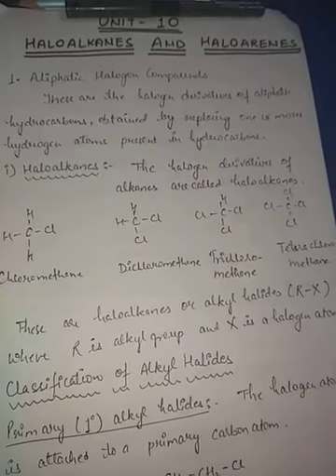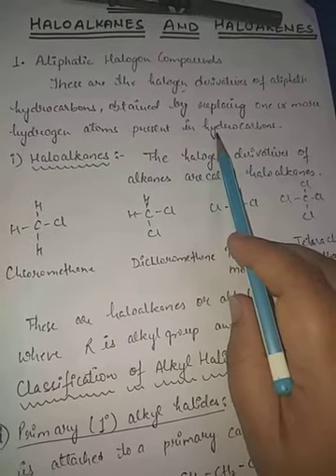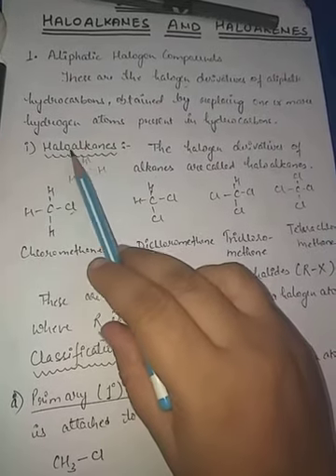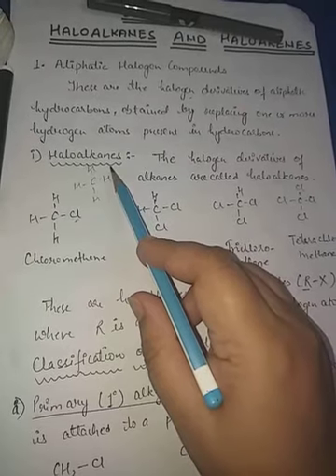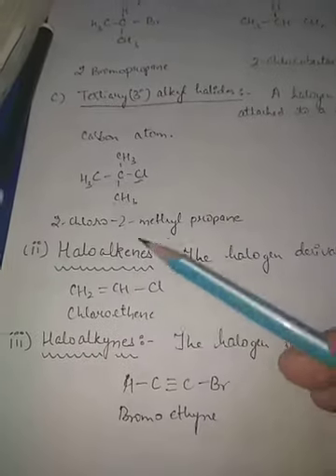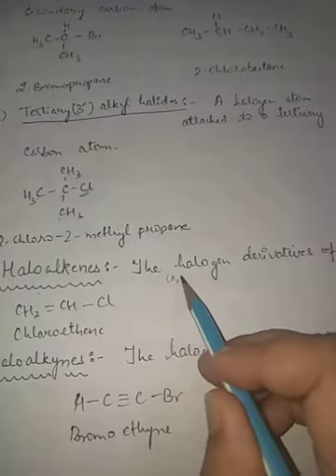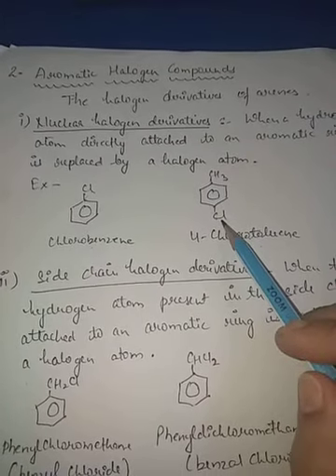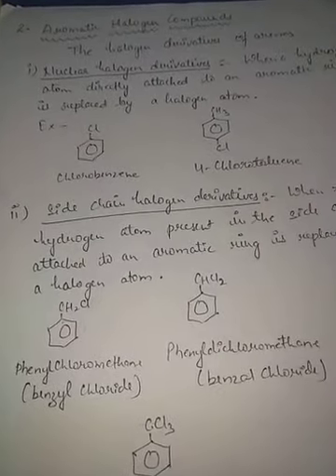Class XII Chemistry: (Unit 10)Aliphatic and aromatic halogen derivatives